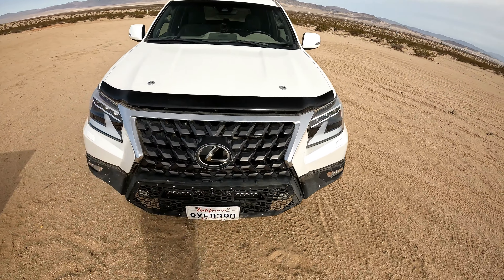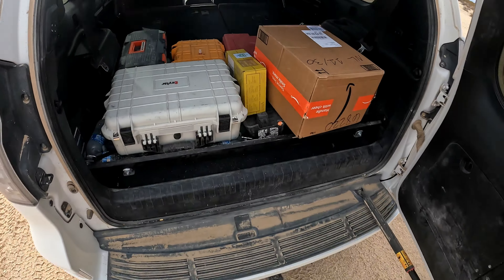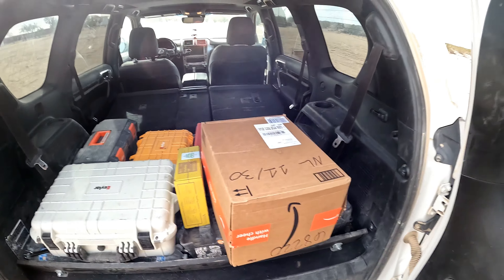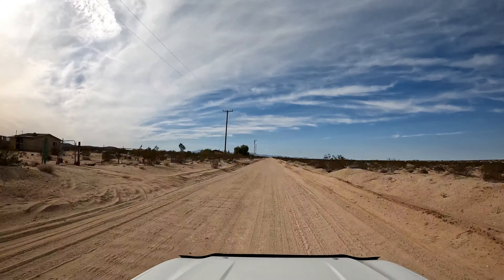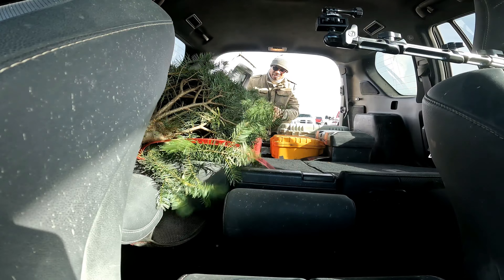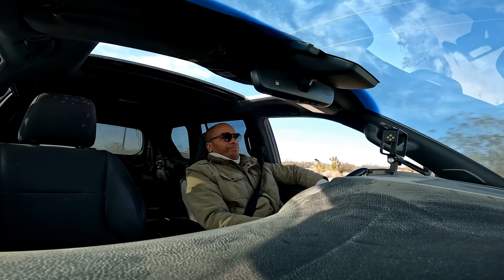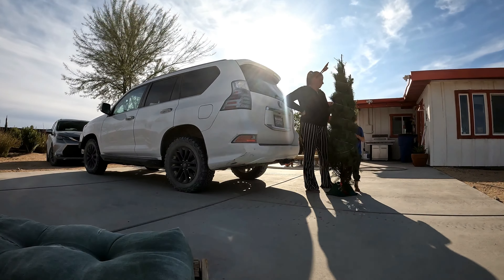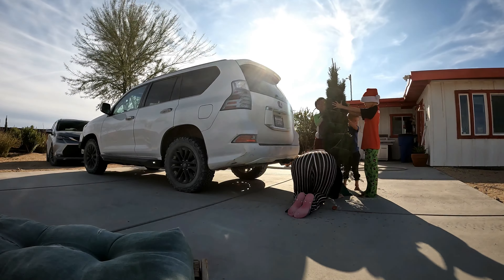How Much Christmas Tree Can Lexus GX460 FIT?